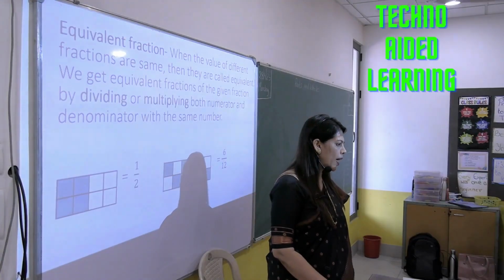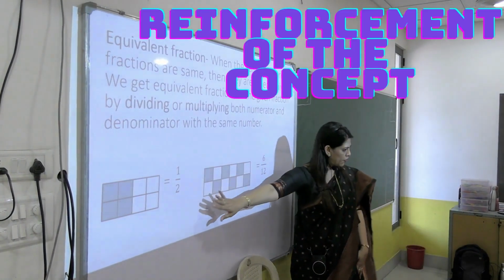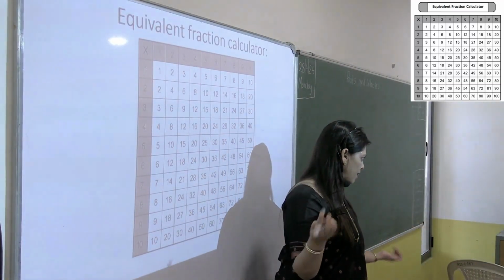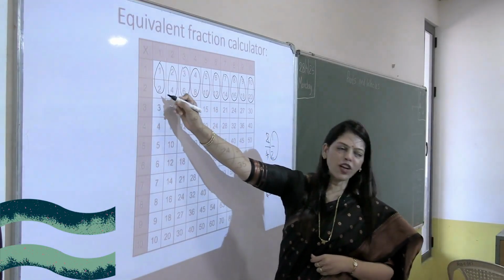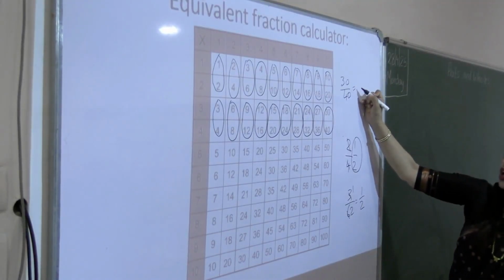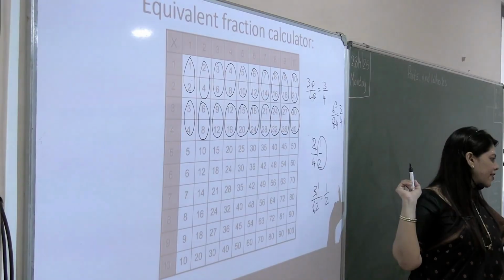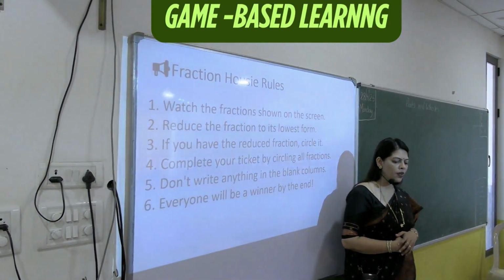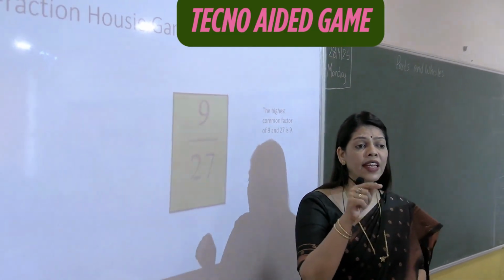21st Century Classroom Teaching Fractions Made Fun with Digital Games & activities Sapna Iyer -Vid2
🎥 Welcome to Video 2 of the 21st Century Classroom Teaching Series with Sapna Iyer!
This vibrant and engaging lesson on fractions takes learning beyond the textbook. With a mix of language play, technology, and real-life applications, this video brings fractions alive for young learners!

🧩 What’s inside this fun-filled lesson?

🎙 A quirky tongue twister to warm up the mind

📲 A digital Nearpod game to test concepts interactively

🧱 A hands-on Fraction Wall for visual understanding

🧮 Use of an Equivalent Fraction Calculator for clarity

🎲 A thrilling round of Fraction Housie to wrap it all up!

Aligned with NEP 2020 and focused on building 21st-century skills, this session is ideal for primary school teachers, parents, and educators looking to make math joyful and meaningful.